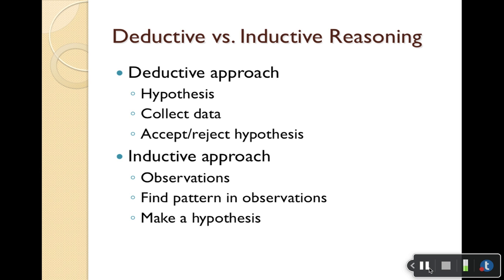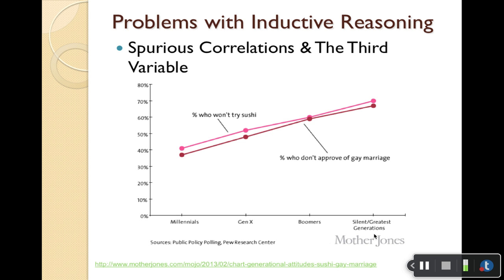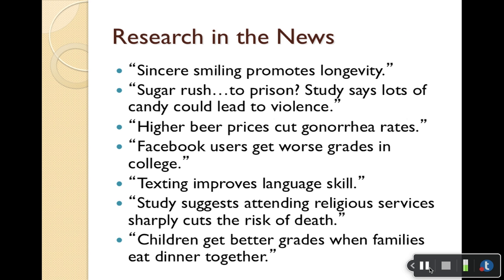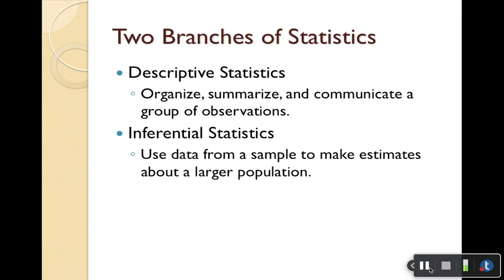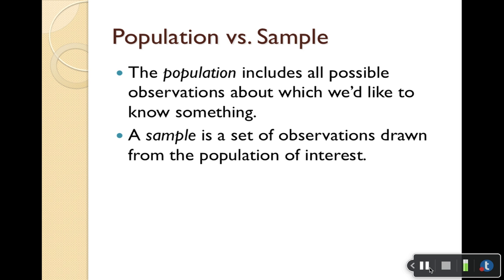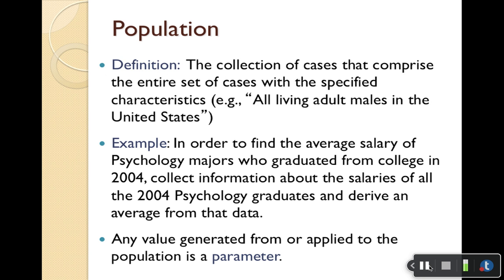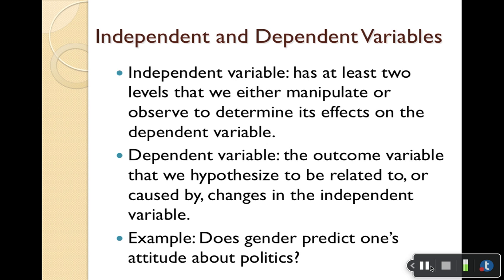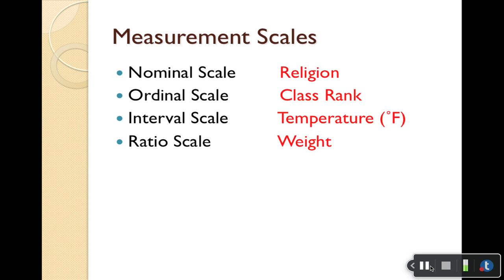Research Process & Statistical Reasoning